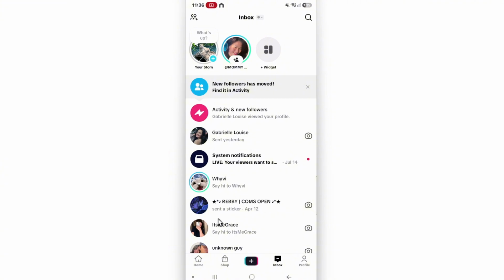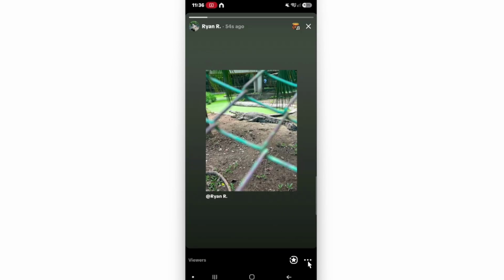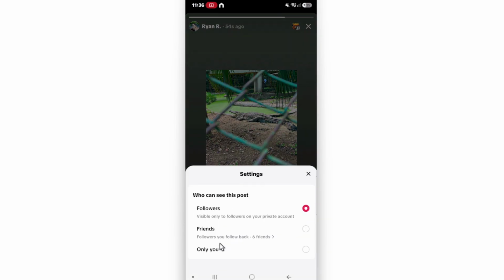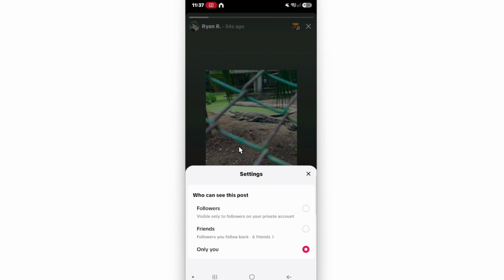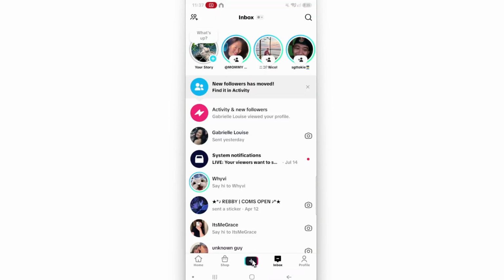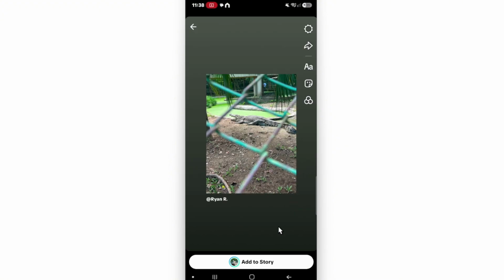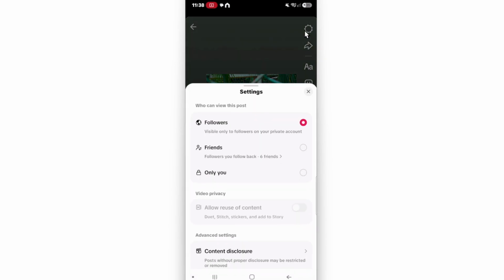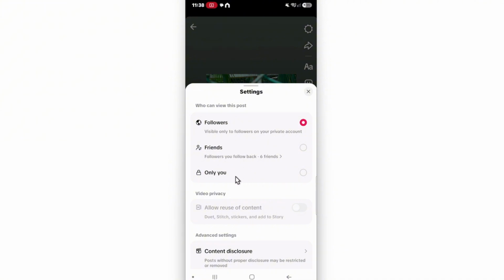How To Hide Story On TikTok? (Easy Guide 2026)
How To Hide Story On TikTok?

In this video, I will show you how to hide your Story on TikTok. You'll learn how to manage Story privacy, choose who can view your Story, and keep your content private.

00:00 Introduction
00:10 How To Hide Story On TikTok?